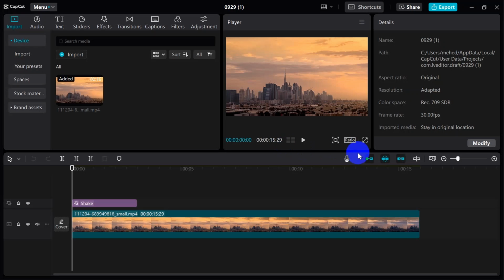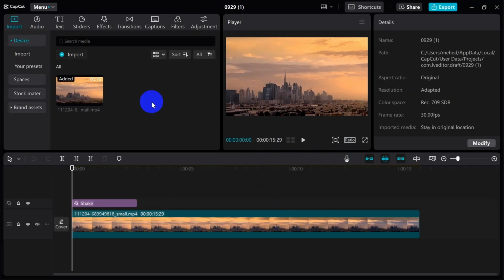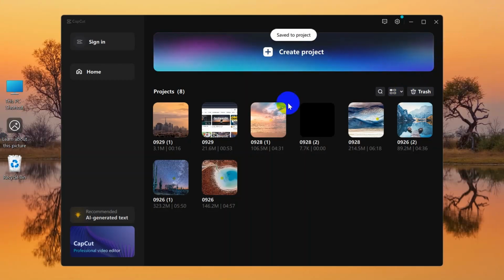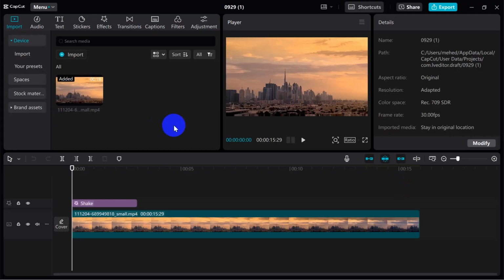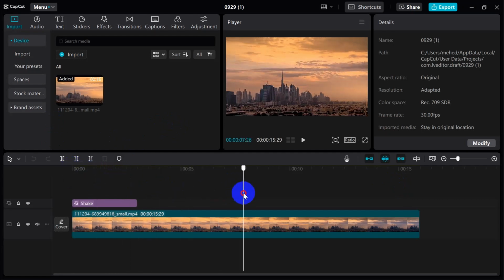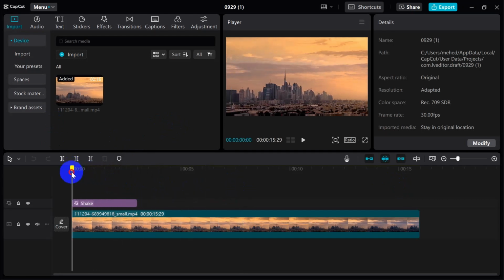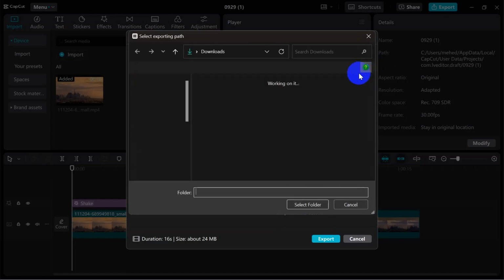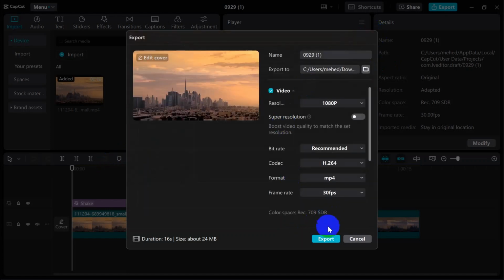📽️ How To Save Video In CapCut (2024) | Step-by-Step Tutorial 🚀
Want to know how to easily save your edited videos in CapCut? In this video, I'll show you the quick and simple steps to export and save your video projects in CapCut—perfect for beginners and anyone looking to share their creativity with the world!

🔹 What You'll Learn in This Video:

How to save/export your CapCut projects to your device.
Tips on choosing the right export settings for high-quality output.
Step-by-step guide to ensure your video is ready to share on social media.

✅ Key Features:

Beginner-friendly guide
Updated for CapCut in 2024
Simple and effective techniques for saving your projects